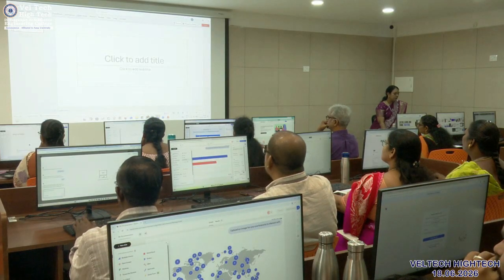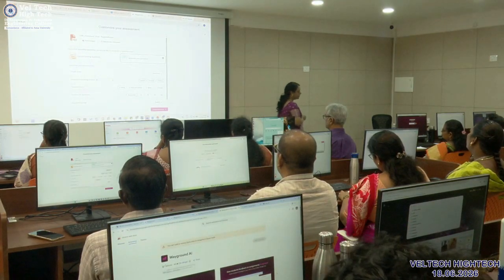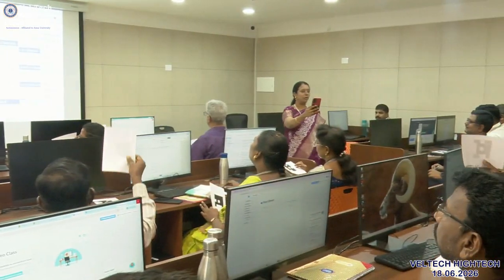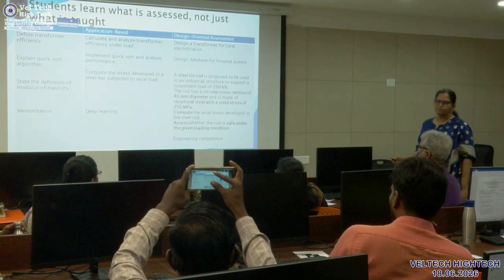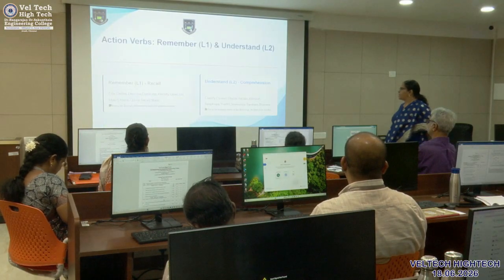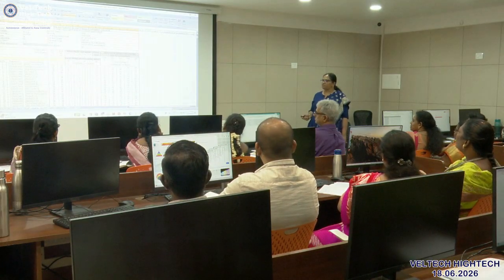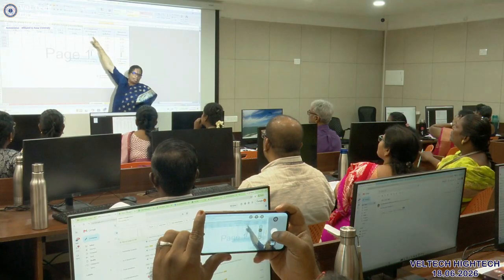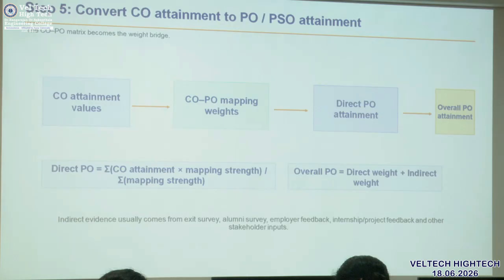VELTECH HIGHTECH IQAC PROFESSIONAL DEVELOPMENT PROGRAM DAY 04 18 06 2026